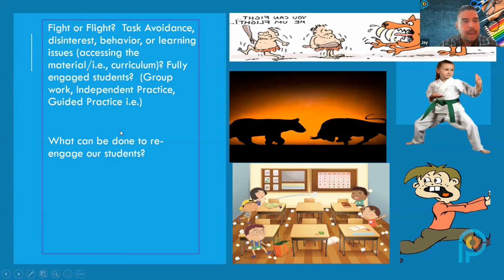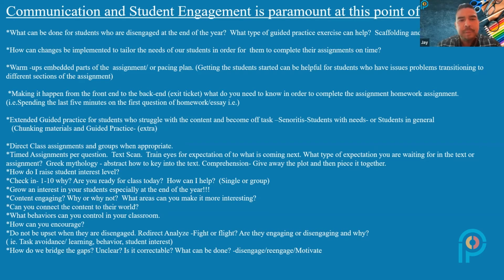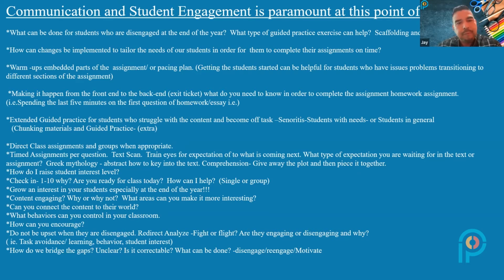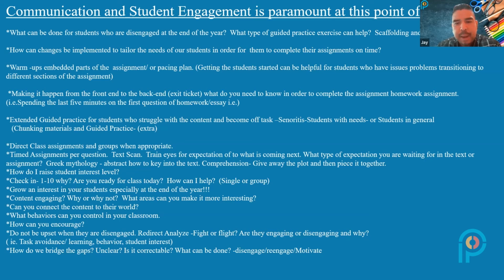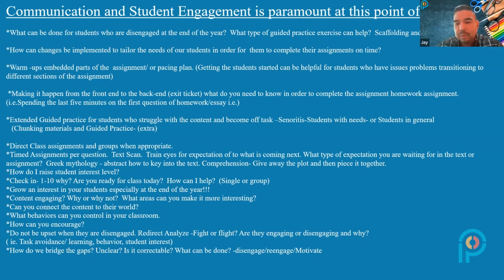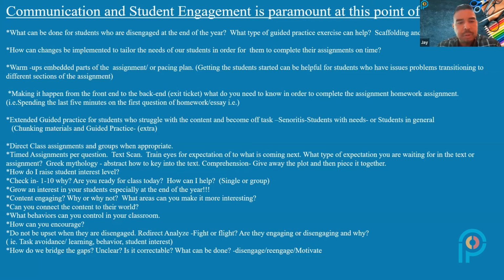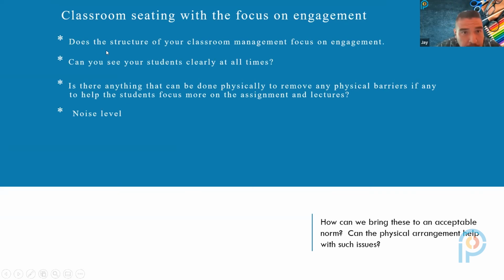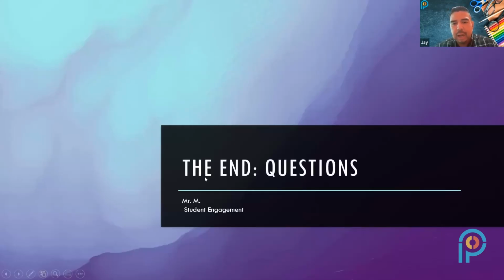Communicating With Disengaged Students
Live virtual teacher Jess Margarito discusses identifying the cause of student disengagement and how to communicate with them to encourage students to refocus.

Proximity Learning partners with districts to solve teacher vacancies by live streaming certified teachers, from all over the country, into classrooms for most subjects. We enable young learners to receive a more equitable education by connecting them with the expert teachers they deserve.